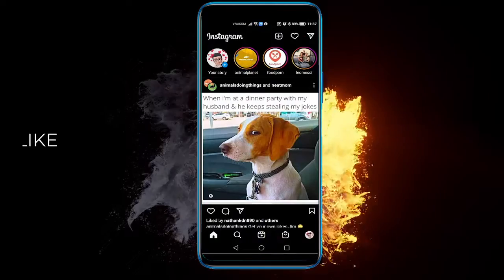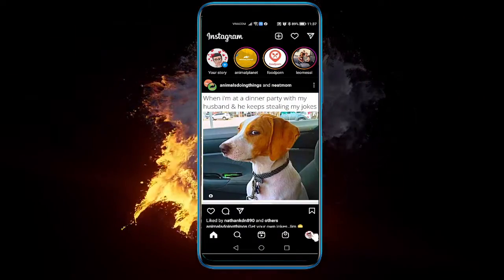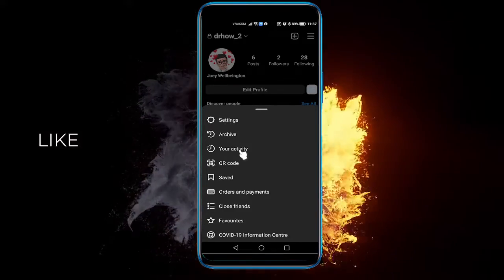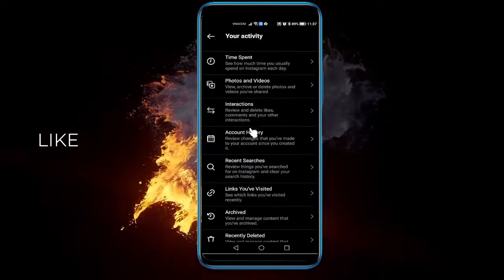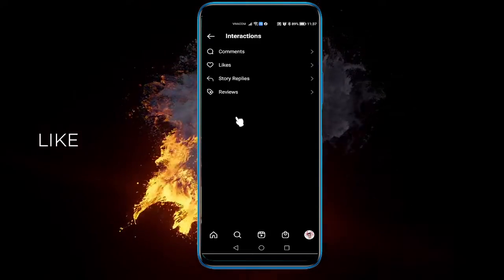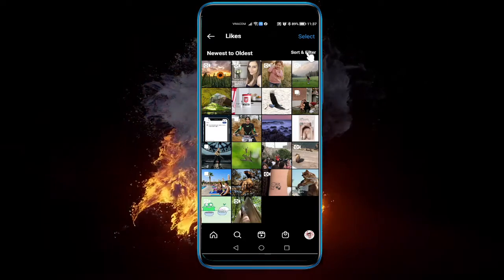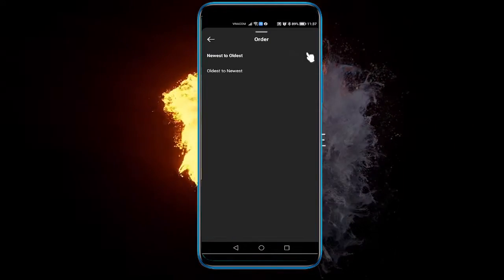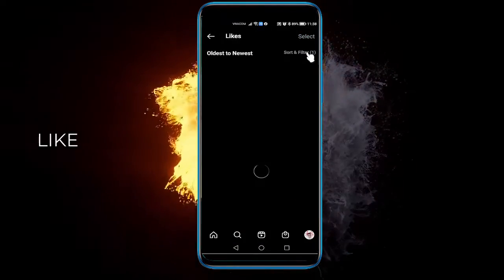How To Find Liked Posts On Instagram ✅ Quick & Easy 2022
In this video you will learn How To Find Liked Posts On Instagram ✅ Quick & Easy 2022